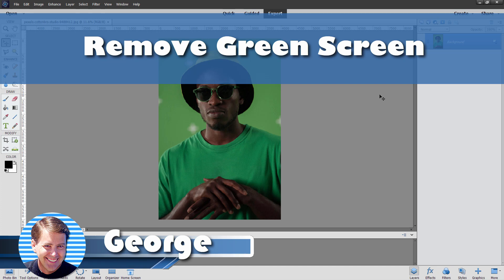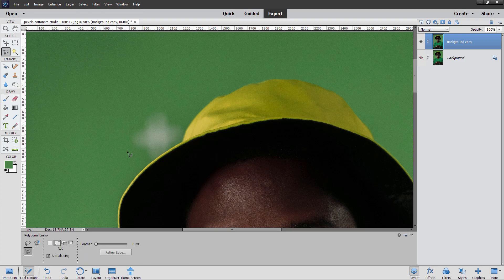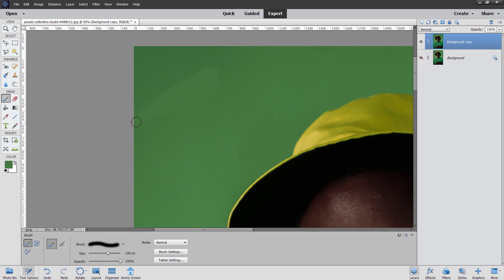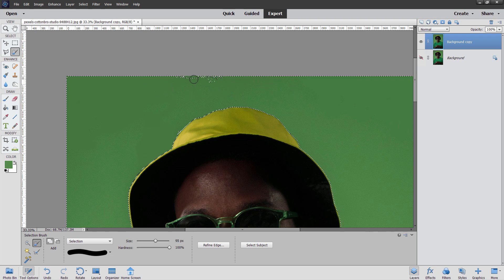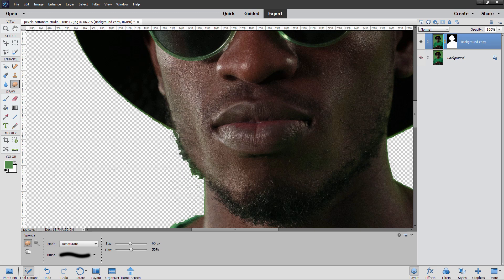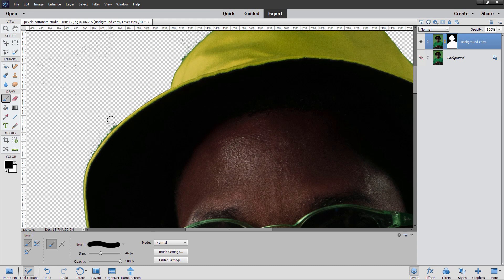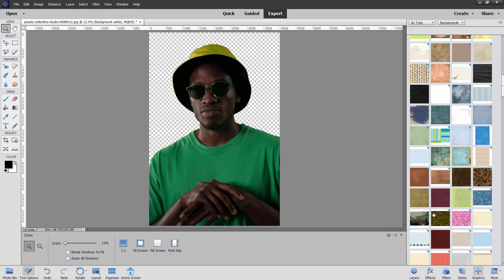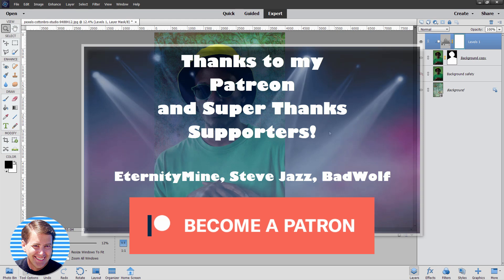How to Remove Green Screen Background from Photo in Photoshop Elements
Here is how to use Photoshop Elements to remove a green screen background from a photo and replace it with a new background.

 You can easily use Photoshop Elements as a green screen remover. This is a simple way to clean up the background in a green screen photo. You will frequently find green screen backgrounds when working with still images used for video.

00:00 How to Remove Green Screen Background from Photo in Photoshop Elements
00:10 We will clean up the green screen background first
03:09 Use the Magic Wand to select the green screen background
03:37 Clean up selection
04:38 Invert selection, make layer mask
05:06 Clean up layer mask
07:52 Select new background
09:22 Support my channel